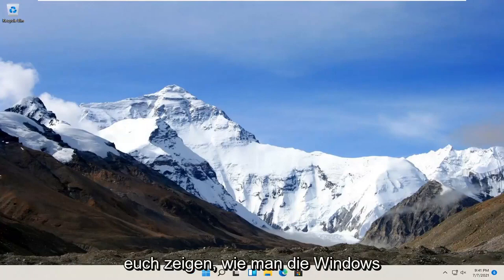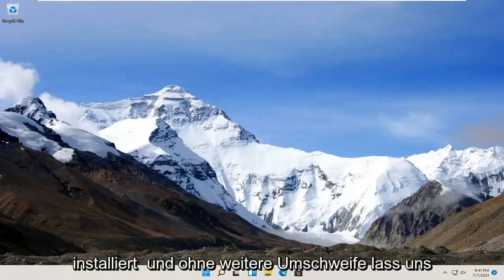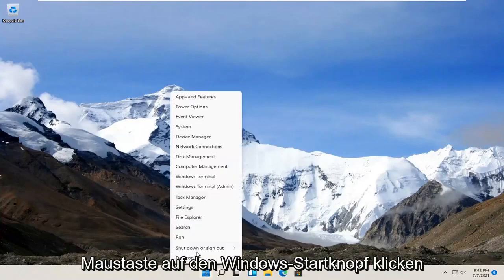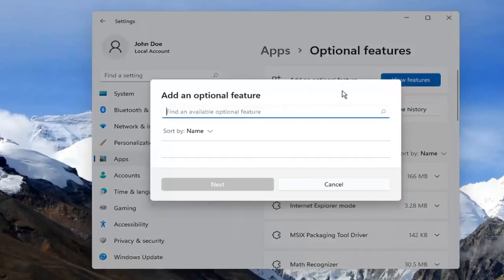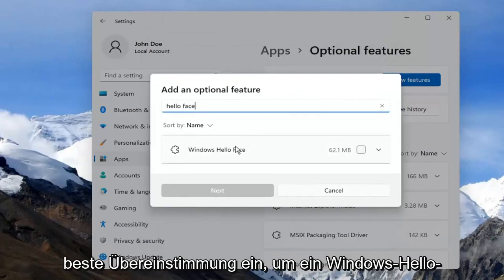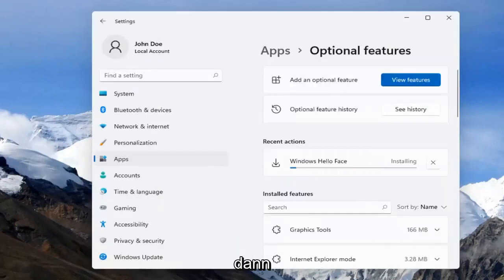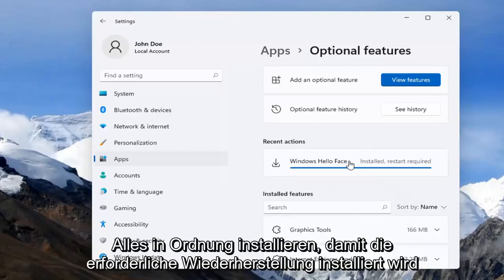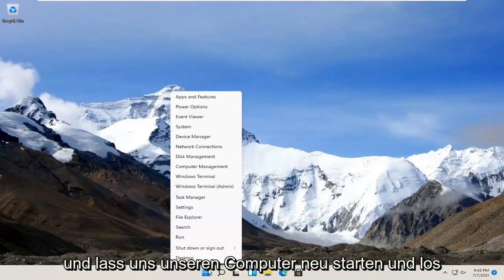So installieren Sie Windows Hello Face unter Windows 11 [Tutorial]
Windows Hello ist eine persönlichere und sicherere Methode, um mithilfe von Fingerabdruck- oder Gesichtserkennung sofortigen Zugriff auf Ihre Windows 11-Geräte zu erhalten.

Microsoft bietet die Windows Hello-Funktion mit dem Betriebssystem Windows 11 an, die das Gerät auf sichere und einfache Weise gesperrt hält, um es vor unerwünschten Personen zu schützen. Windows Hello ermöglicht auch eine kennwortlose Anmeldung.

Windows Hello begrüßt Sie mit Namen und mit einem Lächeln, ermöglicht Ihnen die Anmeldung ohne Kennwort und bietet sofortigen, sichereren Zugriff auf Ihre Windows 11-Geräte. Windows Hello bietet Systemunterstützung für die biometrische Authentifizierung – Verwendung Ihres Gesichts, Ihrer Iris oder Ihres Fingerabdrucks zum Entsperren Ihrer Geräte – mit einer Technologie, die viel sicherer ist als herkömmliche Kennwörter. Sie – einzigartig Sie – und Ihr Gerät sind die Schlüssel zu Ihrer Windows-Erfahrung, Apps, Daten und sogar Websites und Diensten – nicht eine zufällige Ansammlung von Buchstaben und Zahlen, die leicht vergessen, gehackt oder aufgeschrieben und an ein Schwarzes Brett gepinnt werden. Moderne Sensoren erkennen Ihre einzigartigen persönlichen Merkmale, um Sie auf einem unterstützenden Windows 11-Gerät anzumelden.

In diesem Tutorial behandelte Probleme:
Windows Hello Face-Treiber installieren
So installieren Sie das Windows Hello Face-Softwaregerät
Installieren Sie das Windows Hello Face-Softwaregerät
wie installiere ich windows hallo face
windows hallo gesicht
windows 11 hallo gesicht
Windows Hello Face Wir konnten keine Kamera finden, die mit Windows Hello Face kompatibel ist

Wussten Sie, dass Sie sich mit Windows Hello in weniger als zwei Sekunden** bei Ihren Windows 11-Geräten* anmelden können? Windows Hello verwendet biometrische Sensoren, um Ihr Gesicht oder Ihren Fingerabdruck sofort zu erkennen und Ihr Gerät zu entsperren, ohne dass ein Kennwort erforderlich ist.

Windows Hello ist eine raffinierte Funktion für Windows 11, die biometrische Sicherheit auf Ihrem PC mit Gesichts- oder Fingerabdruck-Anmeldungen ermöglicht. Dies erfordert entweder einen Fingerabdruckscanner oder ein spezielles Kamera-Array, wie zum Beispiel die Intel RealSense.

Mit einem Fingerabdrucksensor oder einer speziellen Kamera, entweder eingebaut oder extern wie das Intel Developer Kit, können Sie Windows Hello so einrichten, dass Sie sich ohne Passworteingabe bei Ihrem Computer anmelden, Ihre Identität überprüfen, Melden Sie sich bei einigen Apps an oder schließen Sie sogar Käufe im Store ab.